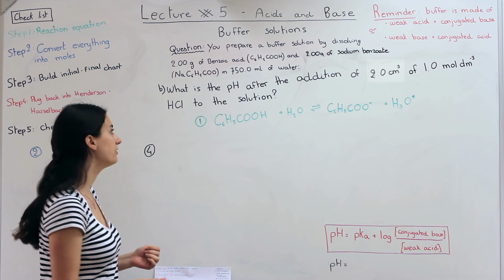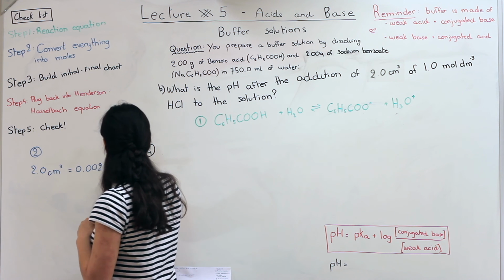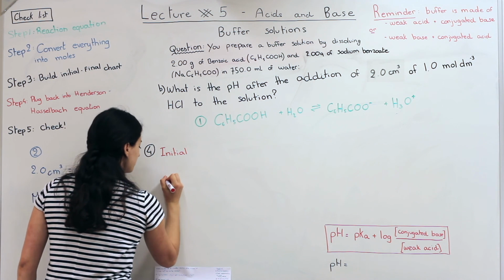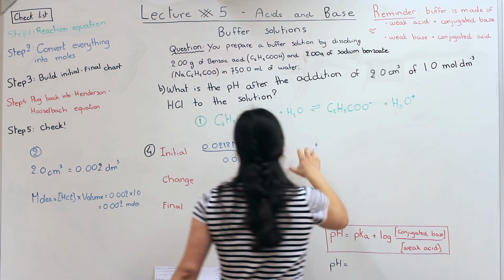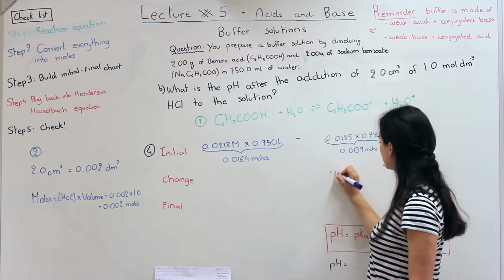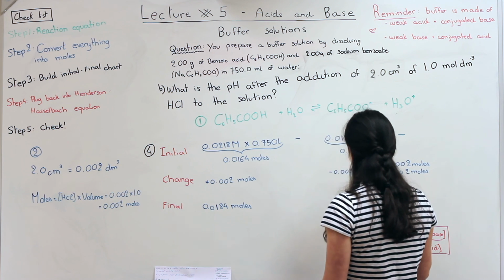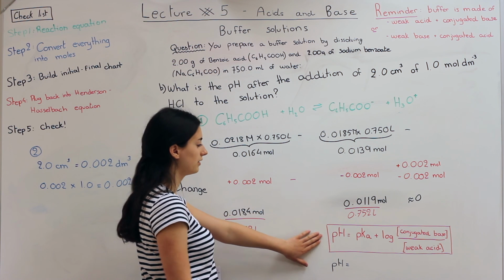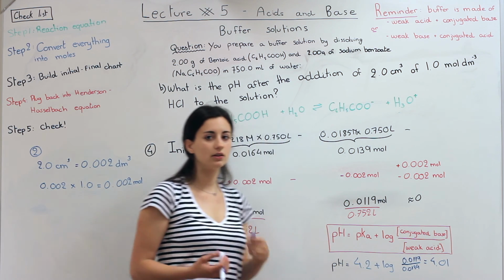CHE1001 Lecture 5 - Acid Base Chemistry (Part 2: pH of Buffer Following the Addition of Acid)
In this video we are focussing on how to find the pH of a buffer solution after adding a strong acid.